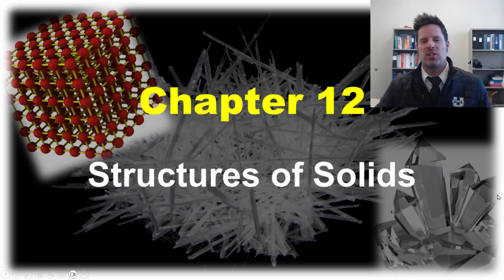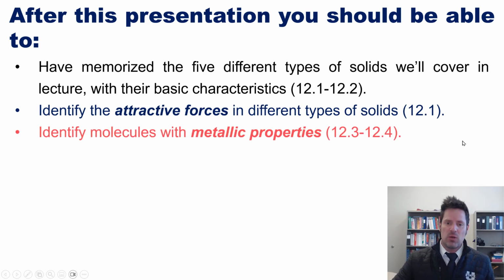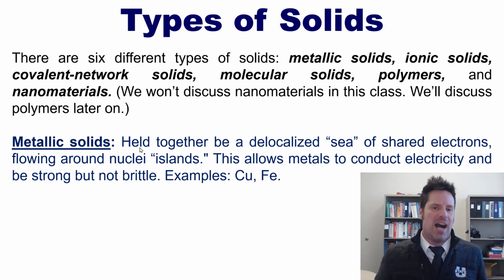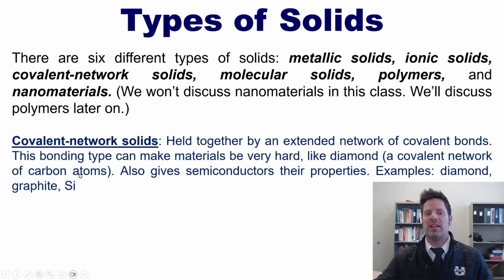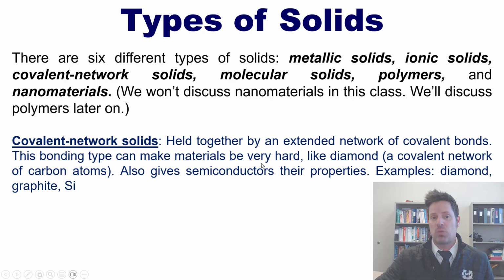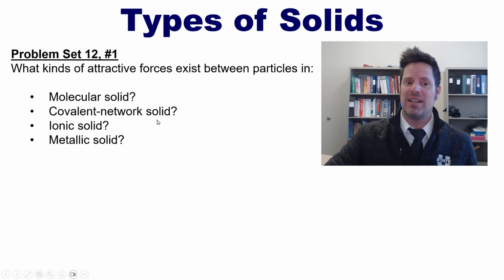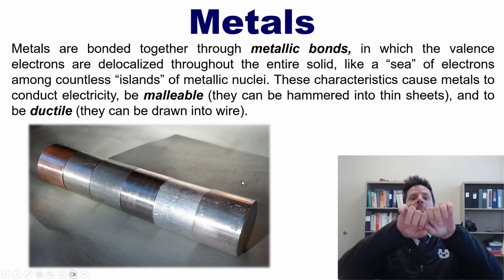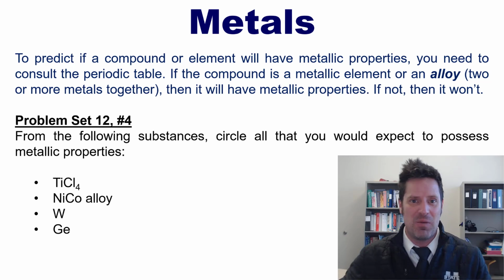Chapter 12 – Part 1: Types of Solids, Metals and Alloys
In this video I’ll teach you about five different types of solids, with descriptions of their basic characteristics and principle attractive forces. I’ll also teach you about the physical, atomic, and electronic properties of metals and alloys, and I’ll show you how to identify molecules with metallic properties.

Our class textbook: Chemistry: the Central Science, 12th edition, by Brown, Lemay, Bursten, Murphy, and Woodward, ISBN-10: 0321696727 | ISBN-13: 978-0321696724